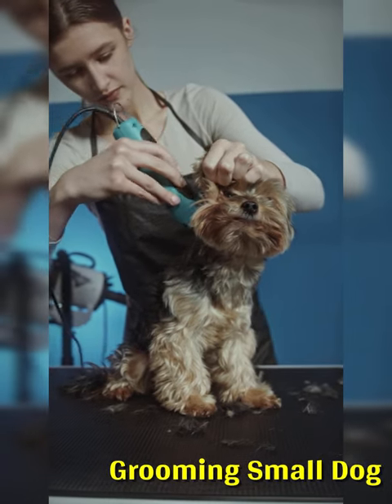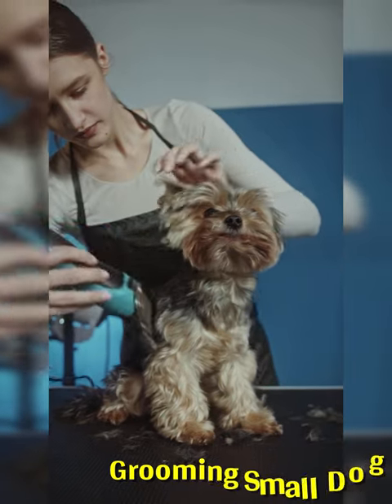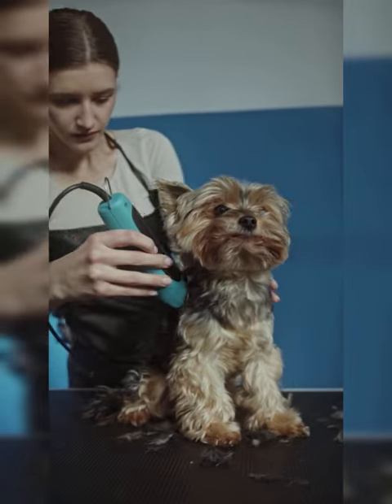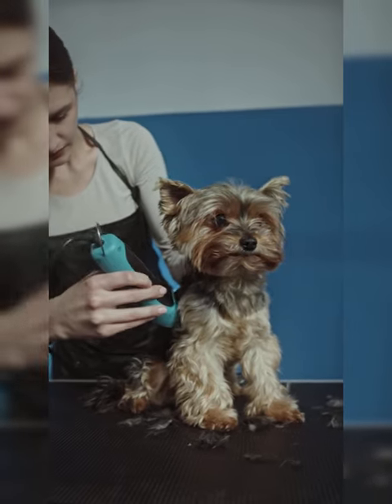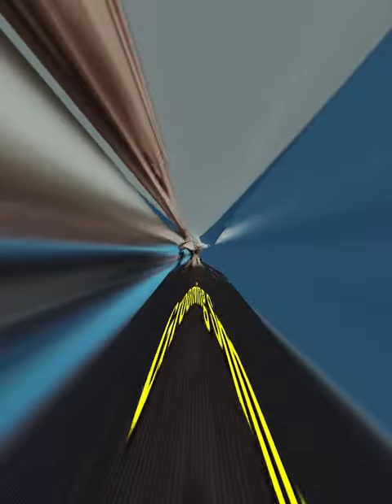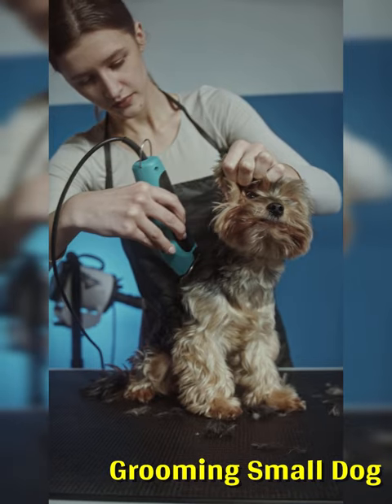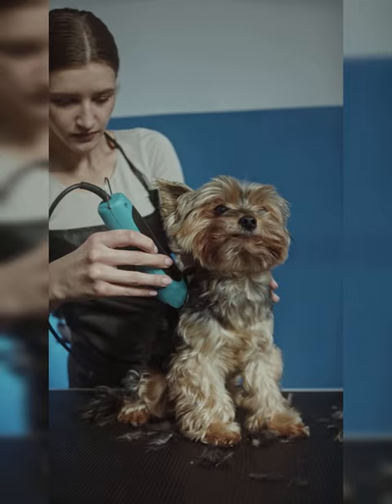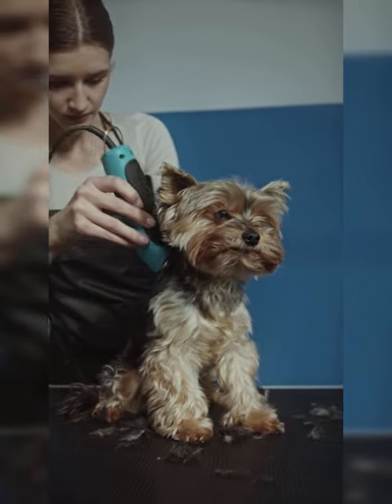Grooming Small Dog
The video you have linked to is titled "Woman Grooming a Dog" and shows a woman giving a small dog a bath and brushing its fur. The woman is using a hose and shampoo to clean the dog and then towel-drying it afterwards. The video is shot outdoors on a sunny day and there is a fence and some greenery visible in the background. The dog seems calm and relaxed throughout the grooming process and the woman is gentle and patient with it. Overall, the video is a good example of how to properly groom a small dog and keep it clean and healthy.